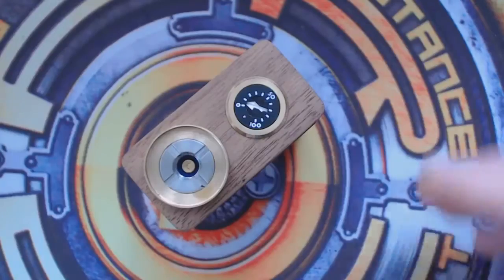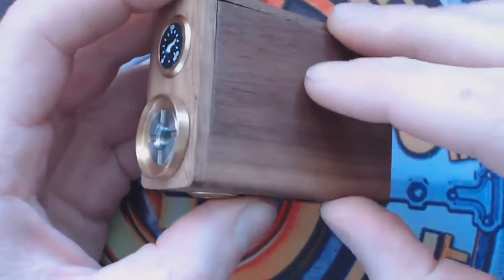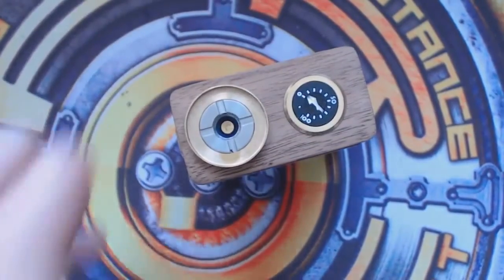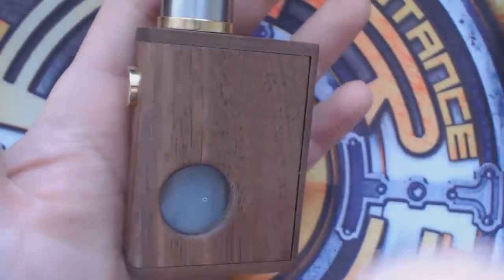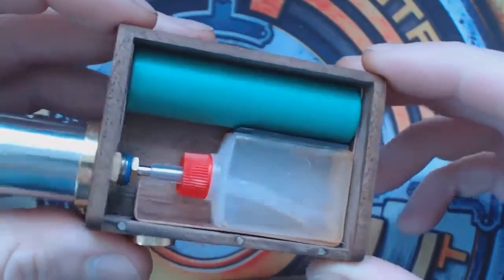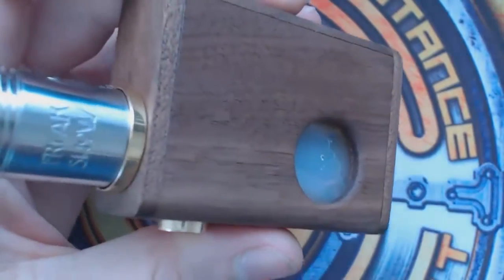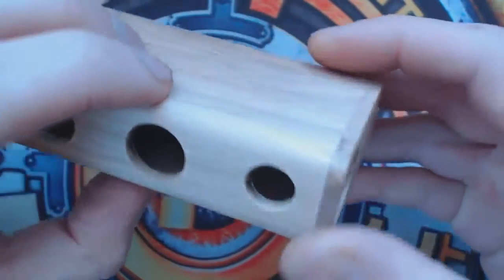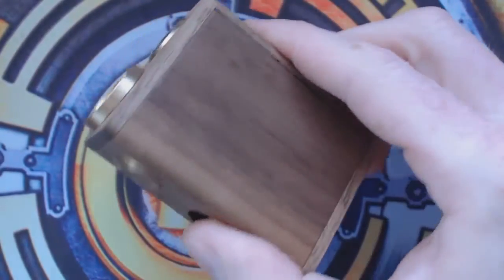Mvapes News and catch up October 2016 Box mod news and previews M-vapes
Did this video just to show you guys some new ideas and a couple of new products coming out in the M-vapes box mod range!
Let me know your thoughts on the 3 new wood samples always good to get some feedback.
Oh when i said point 016 of an ohm i meant 0.16 ohms lol